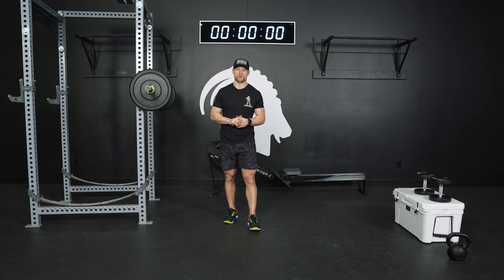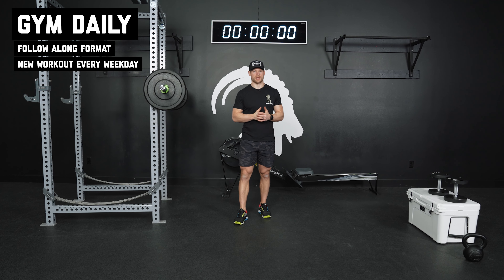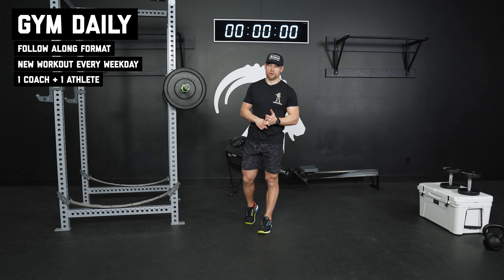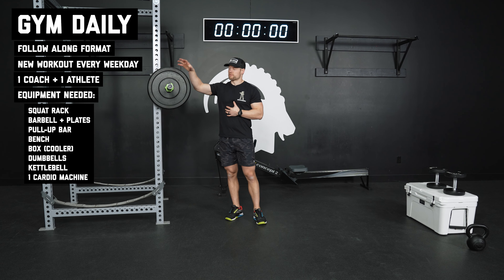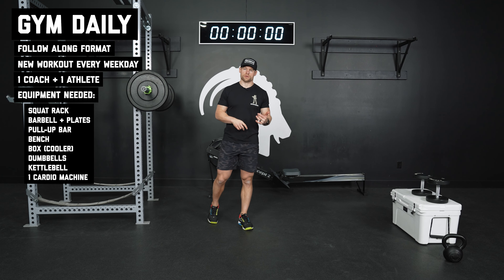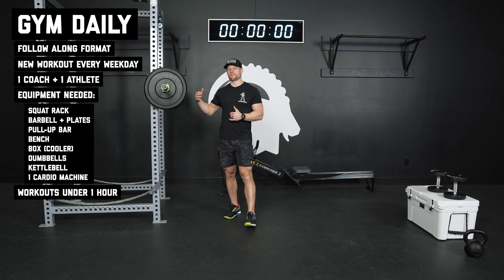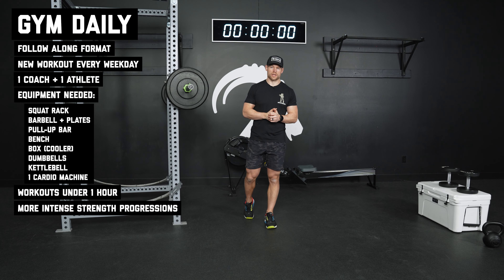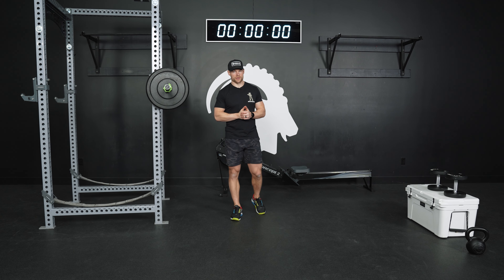Fully Coached Daily Fitness Program For Home Gyms or Basic Gyms: GYM DAILY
GYM DAILY is like having your own personal training session without the added cost.

Ascend to the next level with GYM DAILY. This five-day, full-gym program supersizes our popular MGDs by adding more strength training, more form and more technique. By incorporating standard gym equipment like squat racks, barbells, bikes, rowers and more, GYM DAILY ramps up your functional strength and improves your endurance and coordination in under an hour Monday through Friday.

Join Nick Bechtold, an orthopedic physical therapist and certified conditioning coach, as he works one-on-one with a single athlete during each coached session, taking them from a customized warm-up through a functional fitness workout and into a cool-down complete with workout recap and goals for moving forward. Bechtold will provide more in-depth coaching than previous programs, targeting proper form to correct common faults for primary movement used in GYM DAILY and MGDs – while the workout is happening.

GYM DAILY workouts will be accessible for 24 hours five days a week just like MTNTOUGH MGDs. They will follow four- to six-week cycles so you can track your progress, meet your goals and, hopefully, push yourself toward constant improvement and evolution in order to become the most functional mountain athlete you can be.

Stop plateauing – and start GYM DAILY now.

Gear:
Full gym required:
Box or Sturdy Cooler like Yeti
Push Sled
Squat Rack, Plates and Bars
Treadmill with Incline Functionality
Assault Bike and/or Ski Erg and/or Rower

Meet Your Coach: Nick Bechtold

Passionate about bridging the gap between rehab and performance, Dr. Nick Bechtold has been coaching mountain and military tactical athletes for over two years while also running a physical therapy practice, Movement Physio, with his wife, Anna, in an office directly located within the MTNTOUGH Fitness Lab.

An orthopedic physical therapist, Nick is certified by the American Board of Physical Therapy Specialties. He’s also certified as a strength and conditioning specialist by the National Strength and Conditioning Association. A Montana native, Nick was born and raised in Billings, and earned a B.A. in human biology and a Doctor of Physical Therapy degree from the University of Montana.

What is MTNTOUGH?
MTNTOUGH is The #1 Fitness App Trusted By The Dedicated
Our premier functional fitness programming is conveniently packaged for hunters, first responders, military, and mountain athletes. Train at home, at the gym, or on the go.

Tap the link to get started with MTNTOUGH+ Fitness 14-Days Free

Since 2016, MTNTOUGH has been dedicated to helping individuals achieve their personal goals by creating a foundation for physical and mental toughness. The brand’s best-in-class programs are developed, tested, and proven by former Navy SEALs, Army Rangers, and renowned physical trainers. MTNTOUGH+ programs are used by elite groups and operators, including special ops forces, wildland firefighters, backcountry hunters, professional mountain athletes, and more. The MTNTOUGH fitness lab is headquartered in Bozeman, Montana, surrounded by some of the world’s top mountain athletes.